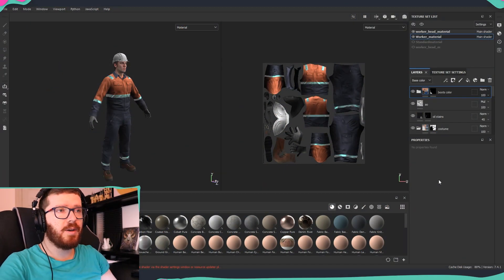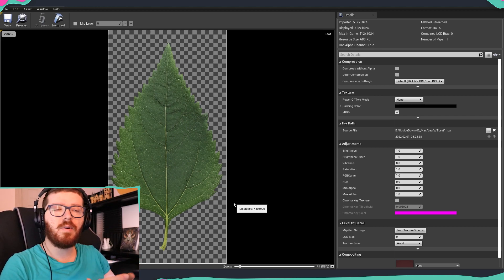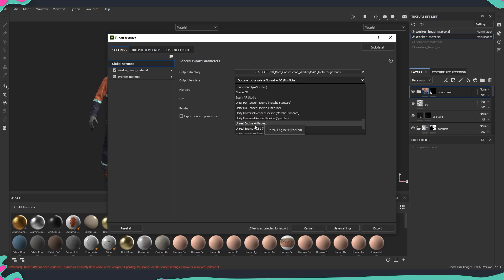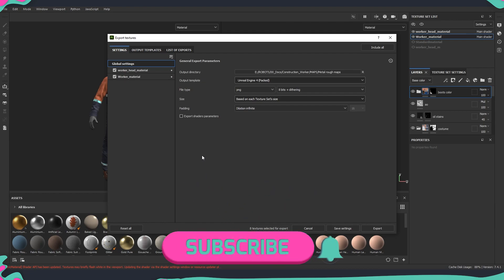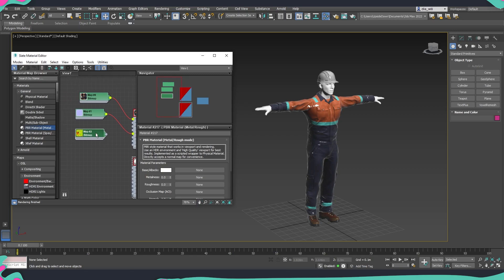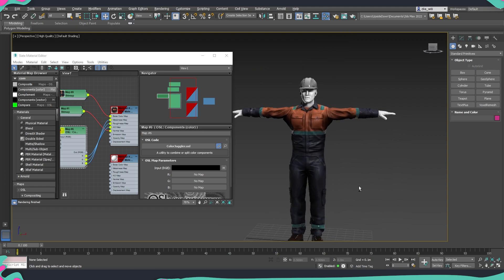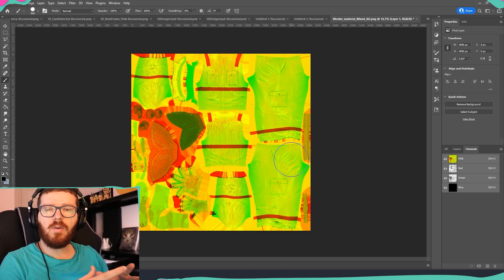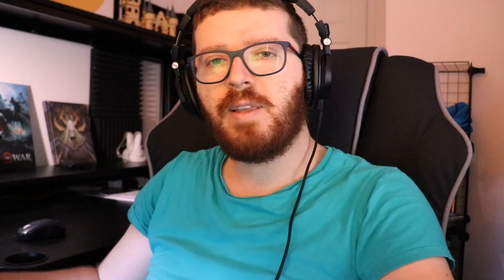UE4 Texture Packing | How to Pack Textures for Games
In this tutorial we will learn about how to pack your textures for games. This is an important part of optimization. UE4 texture optimization can help you have better FPS for your project and smaller app size.

🢂 My Workstation:
► CPU: Intel Xeon W-2295, 18 core, 3.0GHz
► RAM: 64GB DDR4 2933
► GPU: NVIDIA Quadro RTX 5000 16GB
► SSD: 1TB
► HDD: 4TB
🢂 HP Z Series texture packing